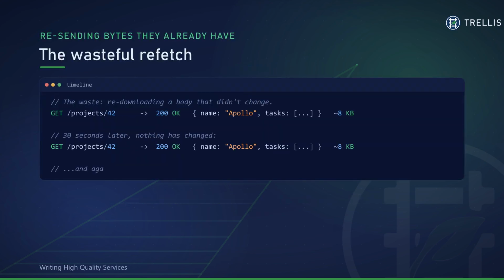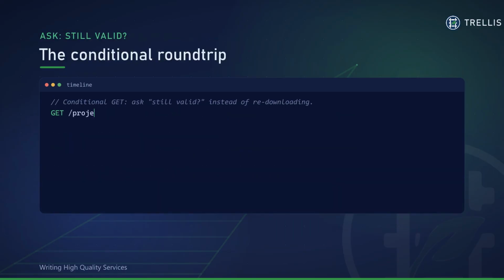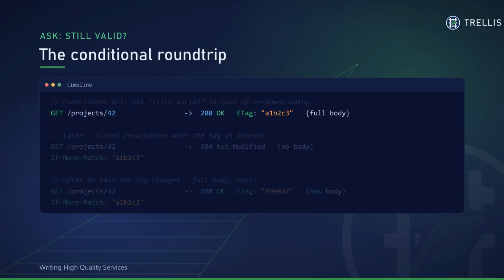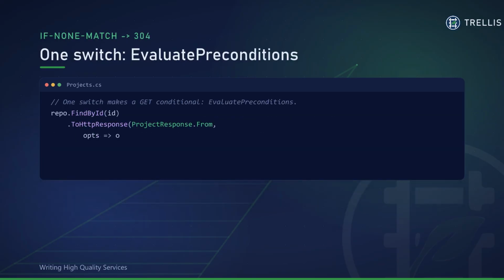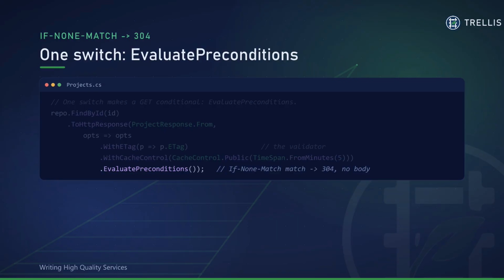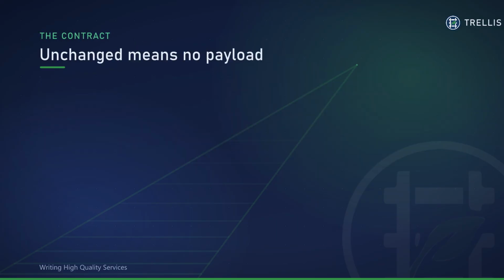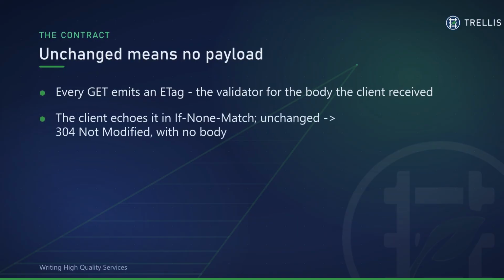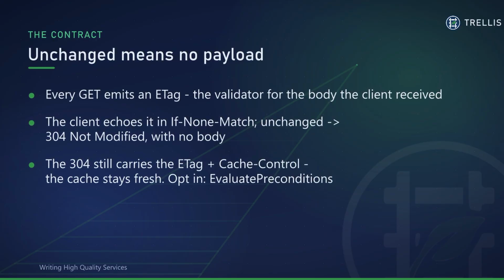Conditional GET in C# (RFC 9110): Save Bandwidth with ETags, If-None-Match & Cache-Control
Your client GETs a project, then asks again a minute later - and the server re-sends the entire body, even though nothing changed. Multiply that by every client polling every few seconds and you are burning bandwidth, battery, and money to re-send data clients already have. RFC 9110 has the fix: conditional GET. The client asks 'has this changed?' with If-None-Match, and if it hasn't, the answer is a tiny 304 Not Modified with no body at all. In Trellis it is one switch on the read - EvaluatePreconditions - reusing the same aggregate ETag we used to stop lost updates. Part of the HTTP APIs by the RFCs series.

You'll see:
- The wasteful refetch: re-downloading a body, byte for byte, that did not change
- The conditional roundtrip: the first GET returns an ETag; the client caches the body and revalidates with If-None-Match; an unchanged resource comes back as 304 Not Modified with no body
- One switch: WithETag emits the validator, WithCacheControl sets a caching policy (public, fresh for five minutes), and EvaluatePreconditions turns on RFC 9110 conditional handling
- Weak comparison against the aggregate's current ETag, and a 304 that still carries the ETag and Cache-Control so the cache stays fresh
- The three-part conditional-GET contract

The same version token that stops lost updates now stops wasted bandwidth - always re-download becomes only when it changed, without ever serving a stale copy, for every client and every AI hitting your API.